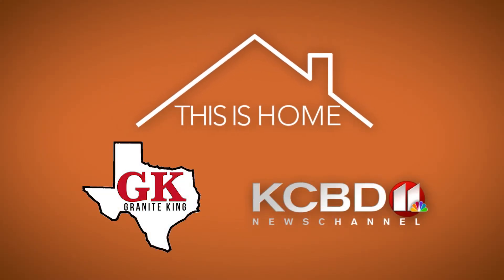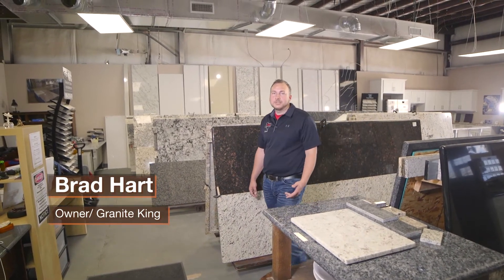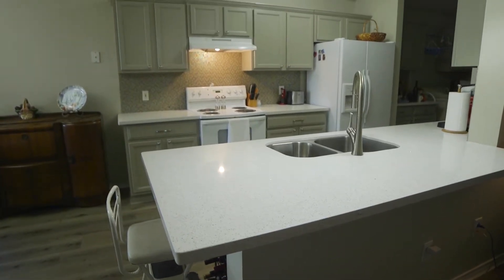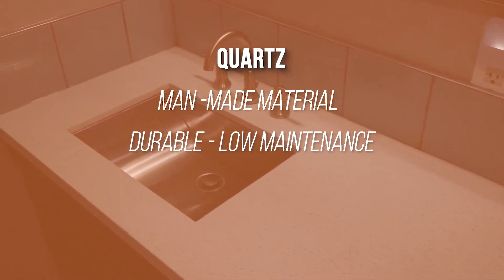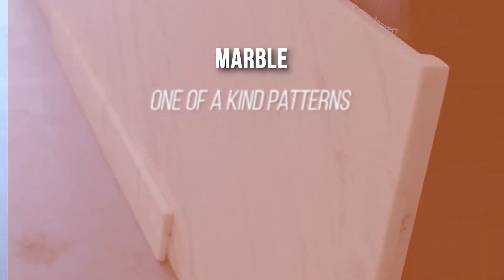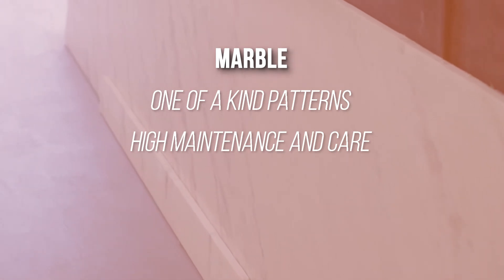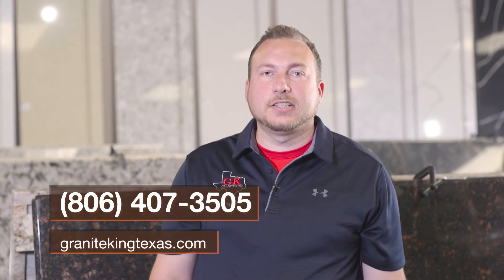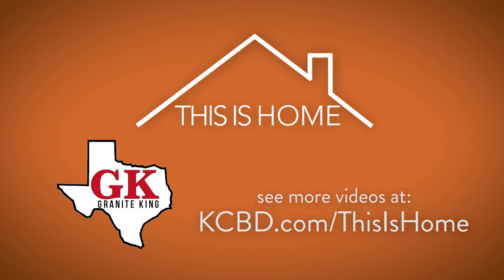TIH Granite King 0420 Types of Stone